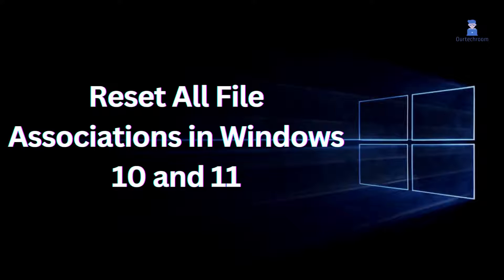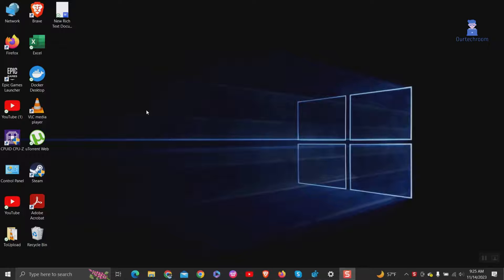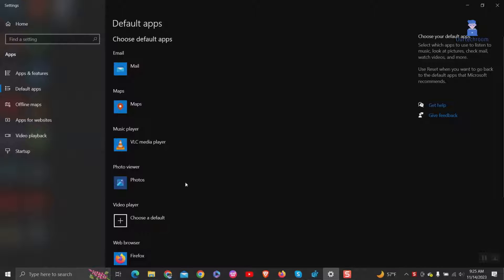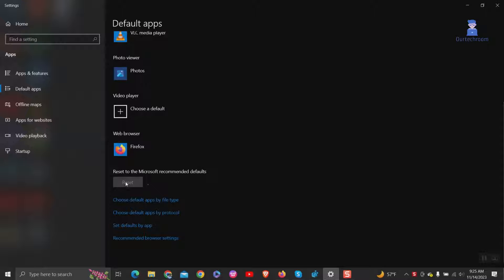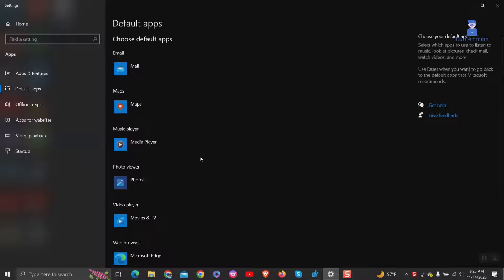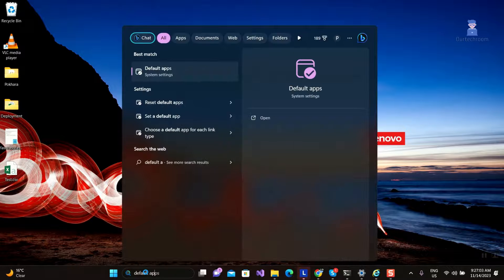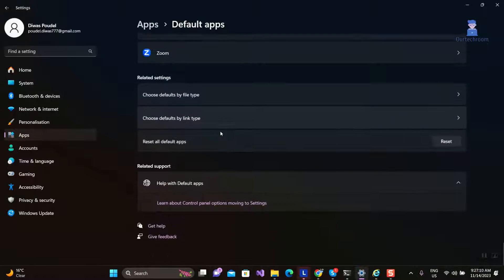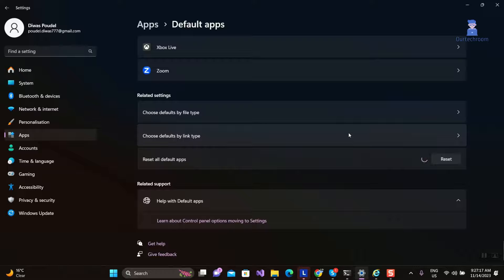How to Reset All File Associations in Windows 10 and 11 (2023)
In this video I will show you how to reset all file associations in Windows 10 as well as 11.